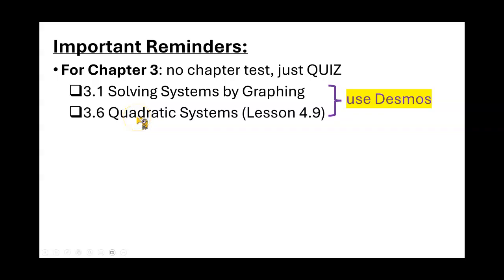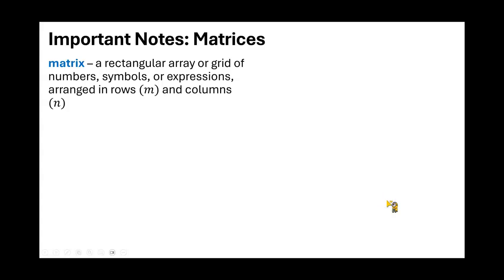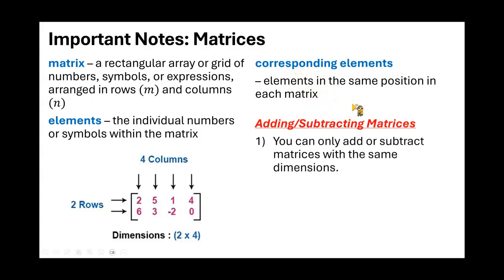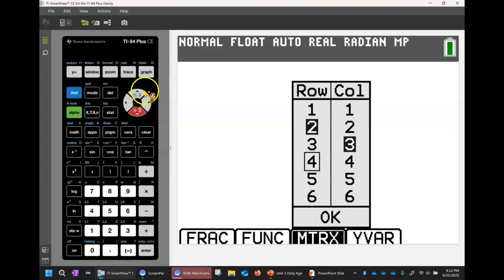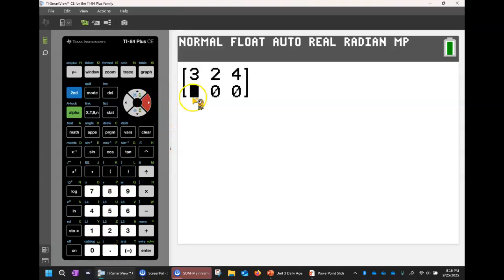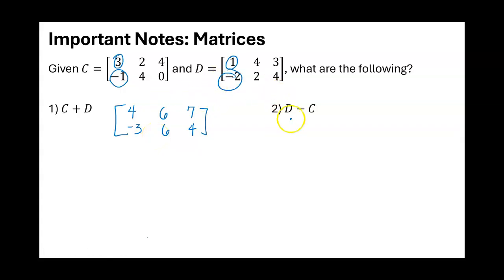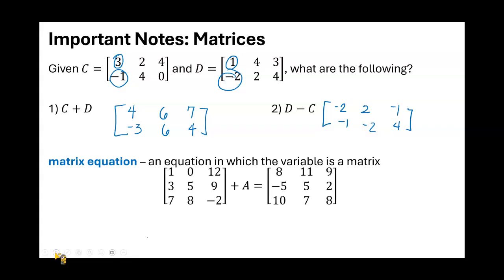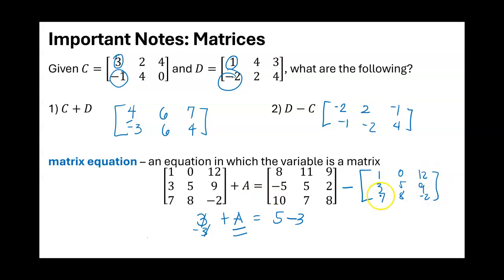Pre-AP Algebra II: Lesson 3.4 Add/Subtract Matrices